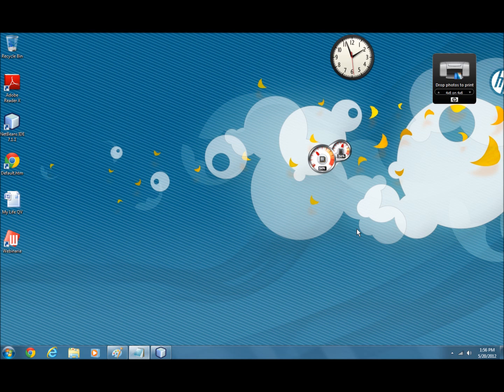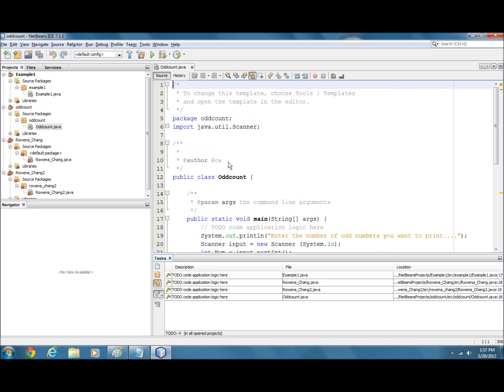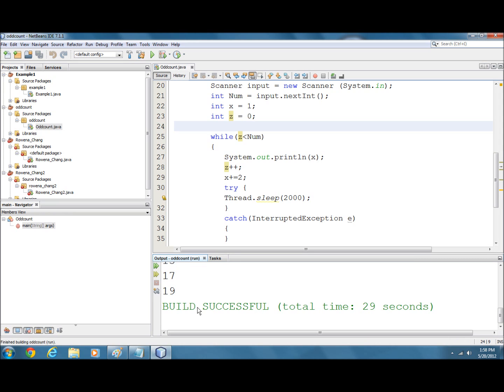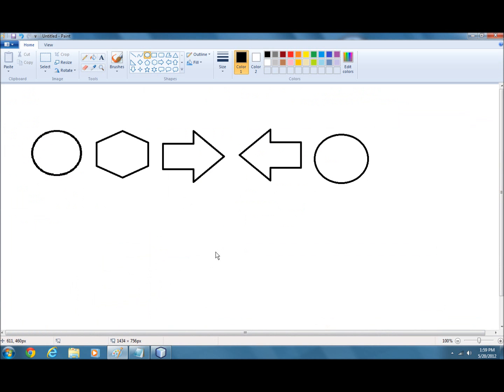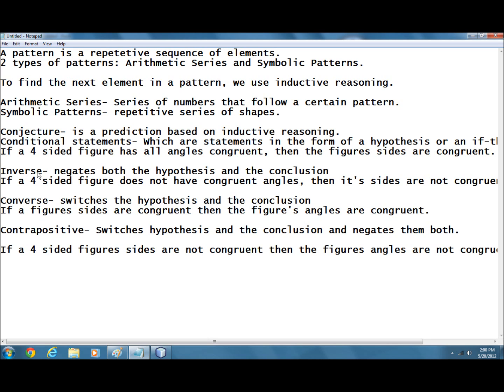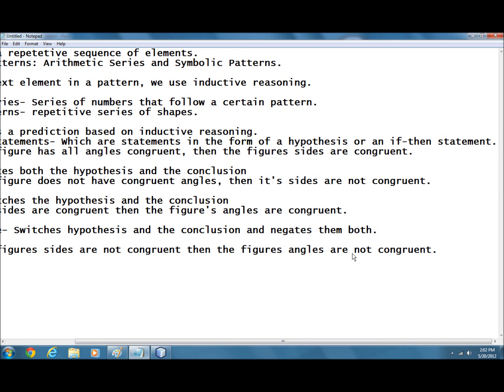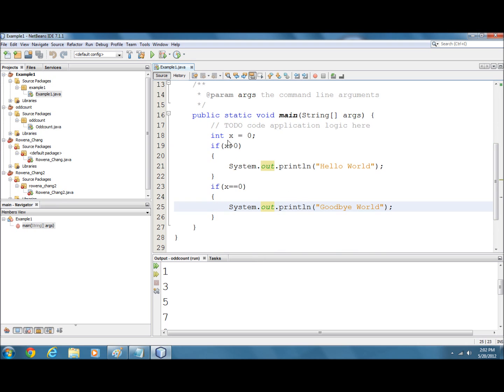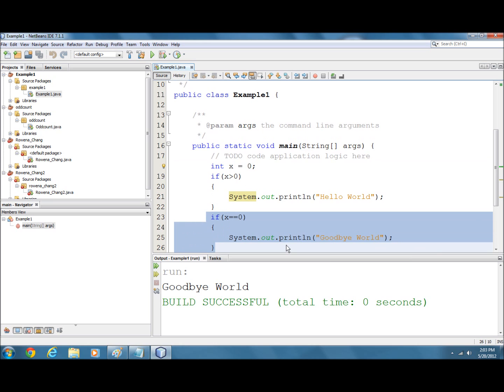Patterns and Conjectures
Pattern- Repetitive Sequence of Elements, next element is found by using inductive reasoning.
Conjecture- Statement based on inductive Reasoning
Conditional Statement- Statement in Hypothesis or If-Then Format
Counterexample- an element that disproves a conditional statement/ Conjecture
Inverse- Negates both the hypothesis and the conclusion of a statement.
Converse-switches the Hypothesis and Conclusion of a statement
Contrapositive- Swither Hypothesis and conclusion of a statement and negates both.